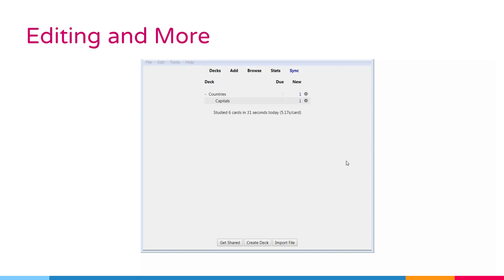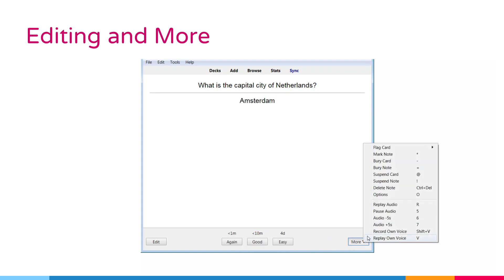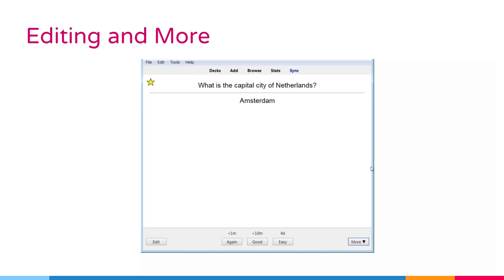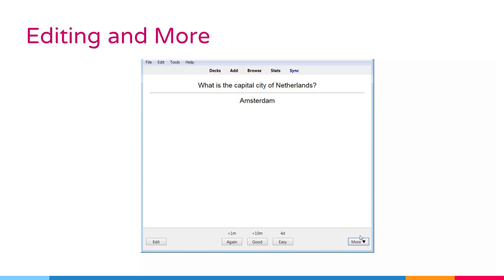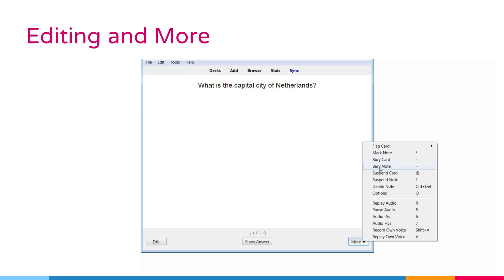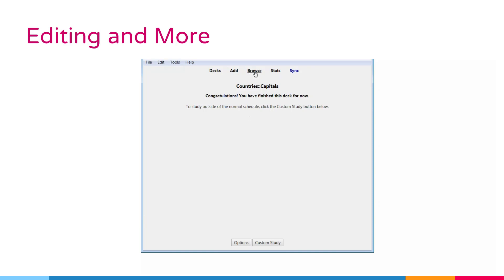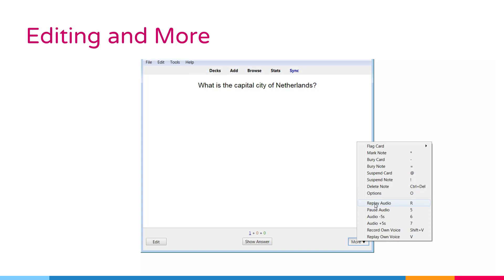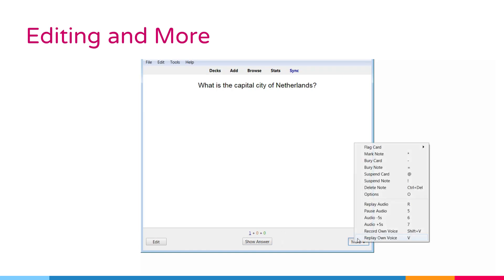How to FLAG, Mark, BURY or Suspend Cards in ANKI?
In this video about we will introduce;

What options editing and more button includes

How to use editing and more button

How to flag cards in anki

How to mark cards in anki

How to bury cards in anki

How to suspend card and notes in anki